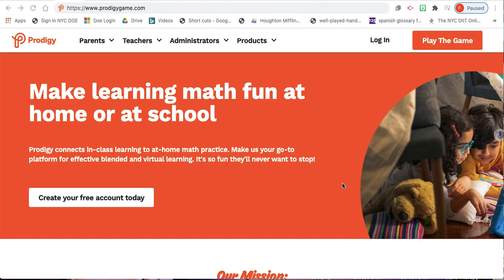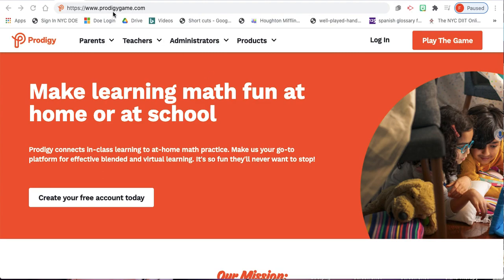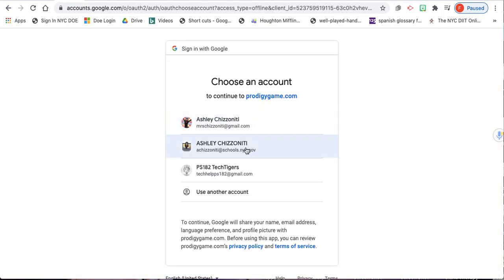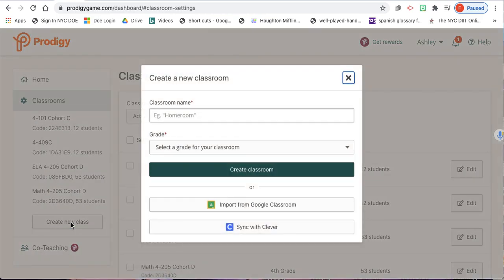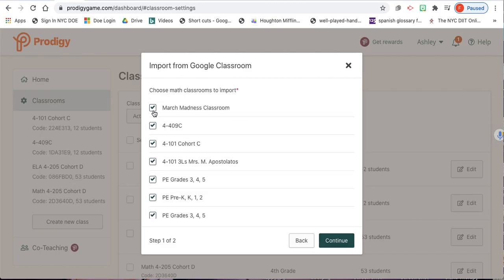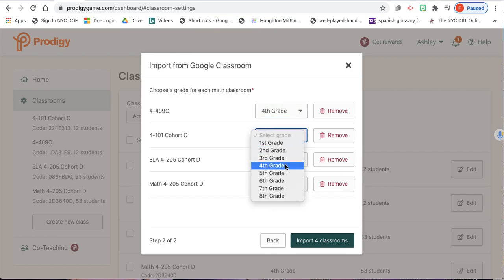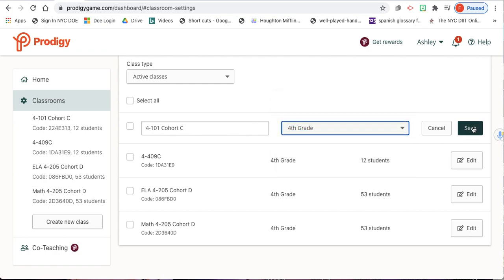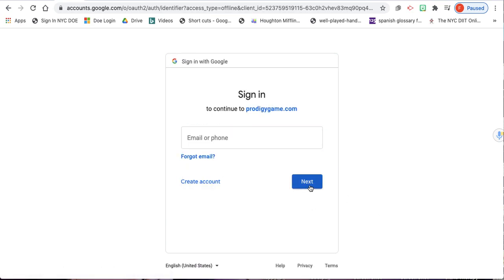Teacher Video 23 - How to Log on and Set up Prodigy Math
Great Math tool for extra support! This program works like Imagine Learning where is works with the student and grows with them. Easy to log in and set up!

2. Click Log In
3. Sign in with Google
4. Select you DOE account
5. Sign in on the NYC DOE page with your DOE username and password
6. Click on Classrooms
7. Click Create New Class
8. Click Import From Google Classroom
9. Click NYC DOE account
10. Select any classes you want to import
11. Click continue
12. Choose the grade level for your students
13. Import your classes
14. It will show up in your prodigy account